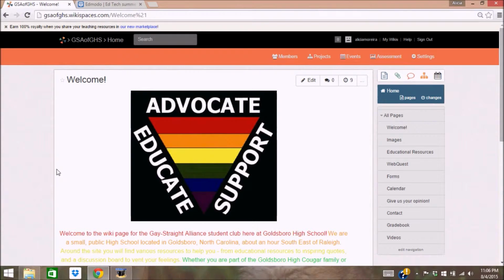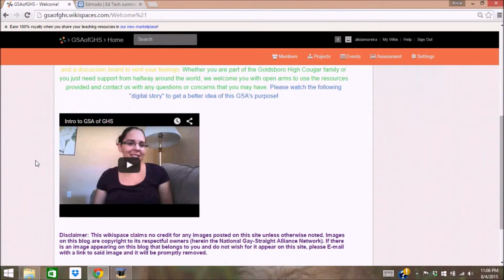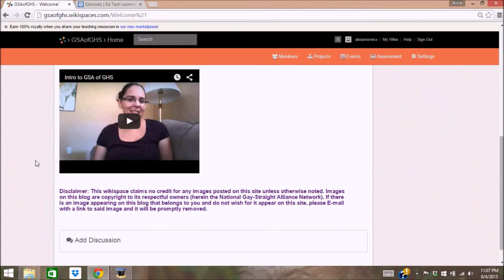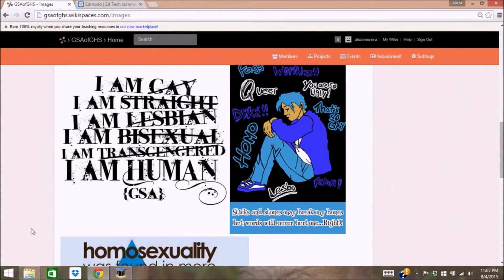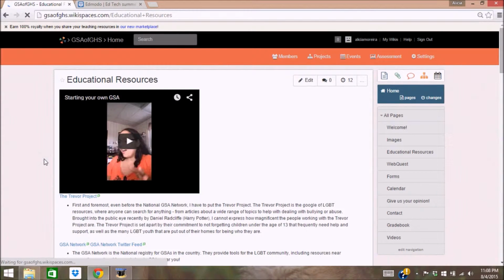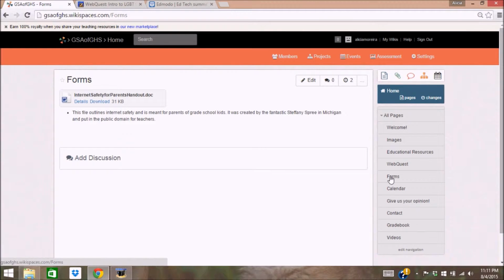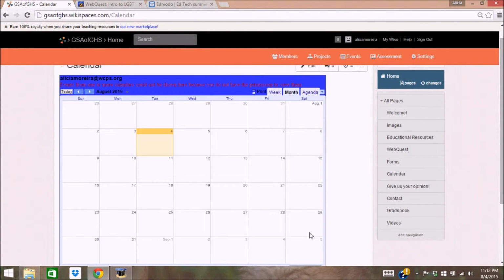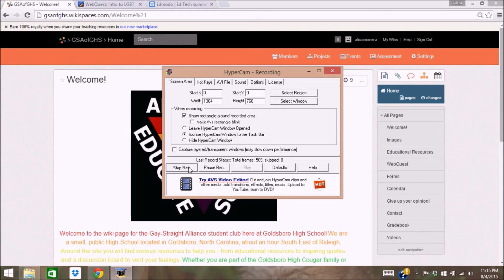Website Walkthrough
Just a walkthrough of my wiki page